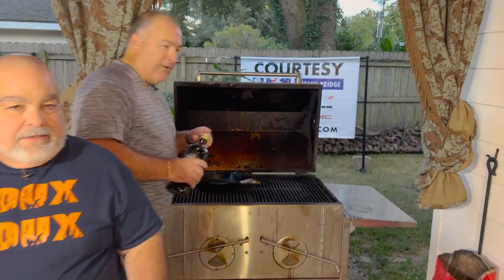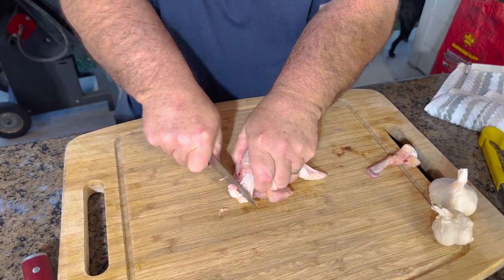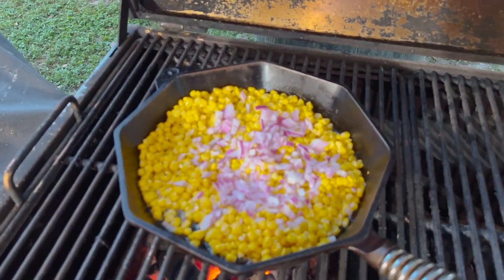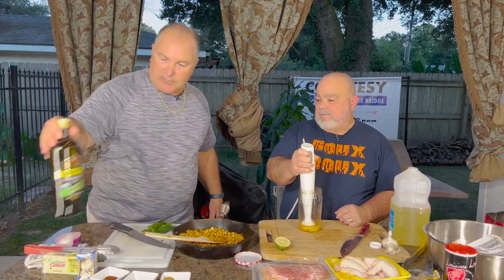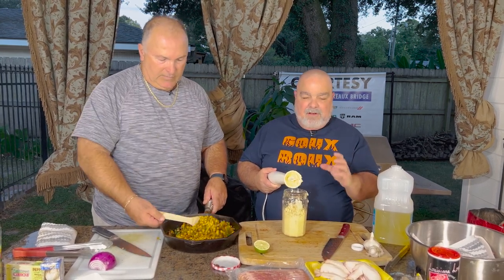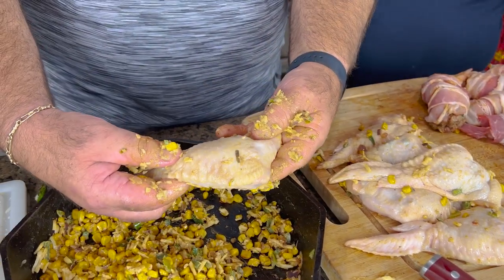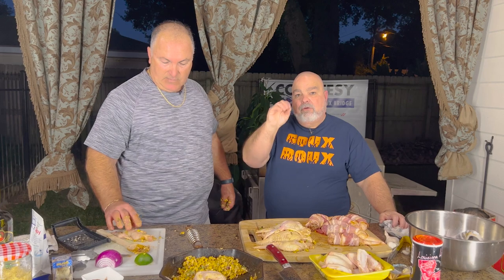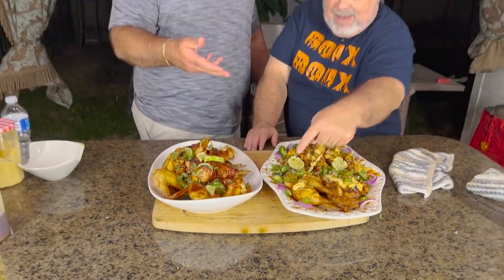Stuffed Boneless Wings 2 Ways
Learn to Grill Stuffed Boneless Wings 2 different Ways